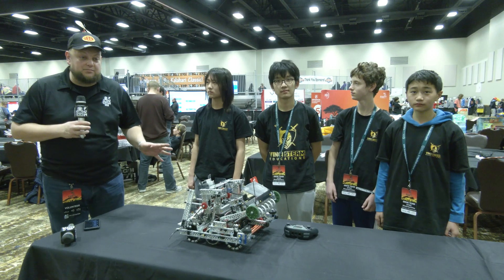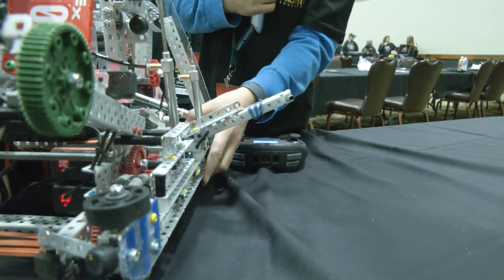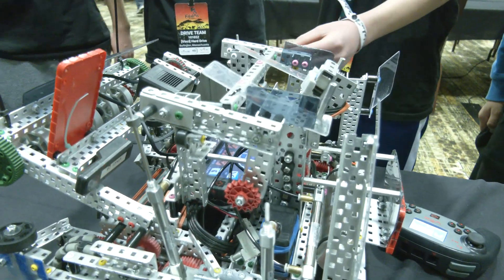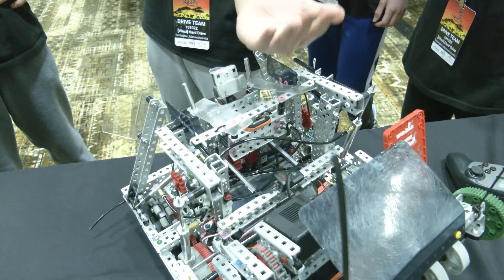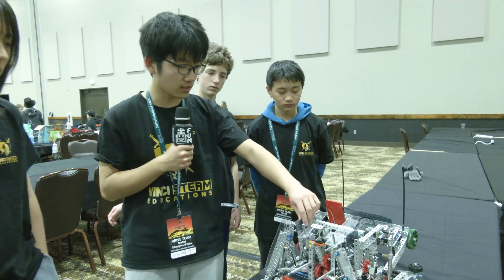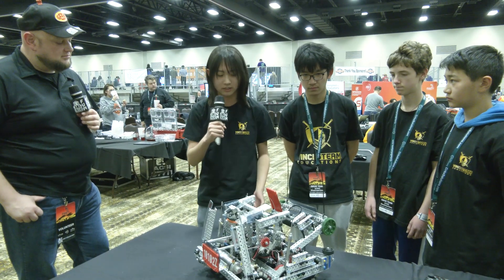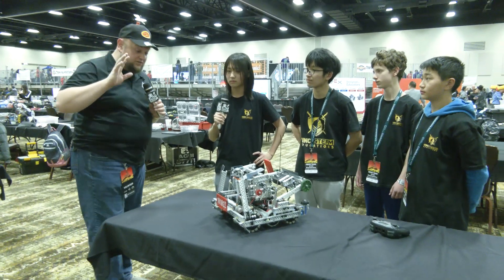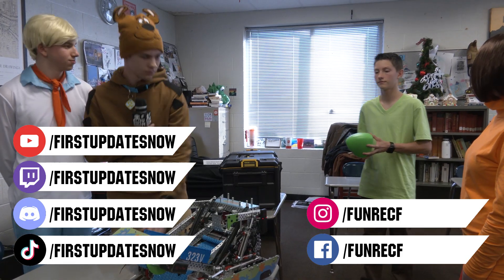Pits & Parts | 10102Z [Vinci] Hard Drive | Over Under Robot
10102Z [Vinci] Hard Drive had a good run at the Kalahari Classic MS event. Their Over Under robot has a unique side park that has a breaking system along with a passive climb. 10102Z has an accurate and fast kicker with slip gears and details their programming utilizing PID and inertial sensor which makes them make this a complete team. Learn more about them on Pits & Parts.